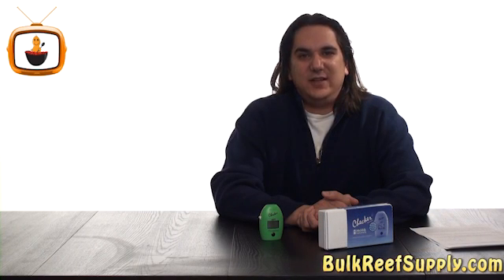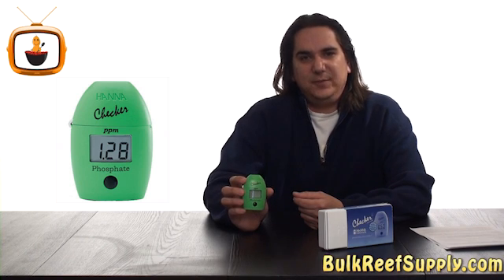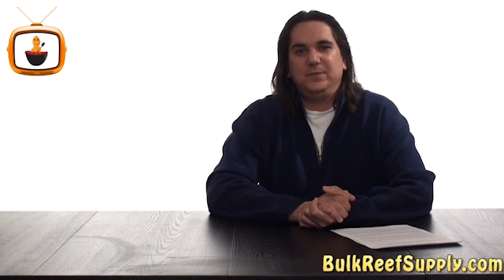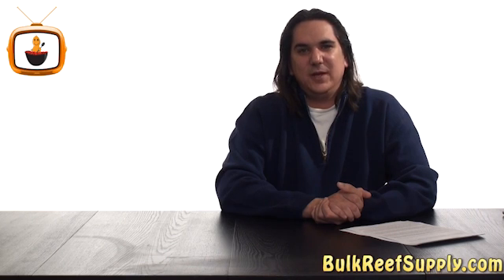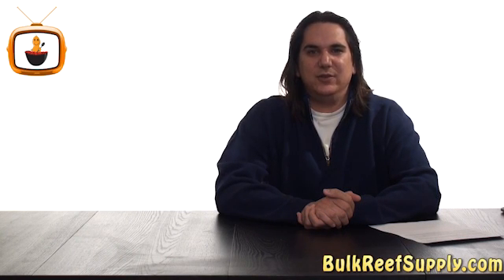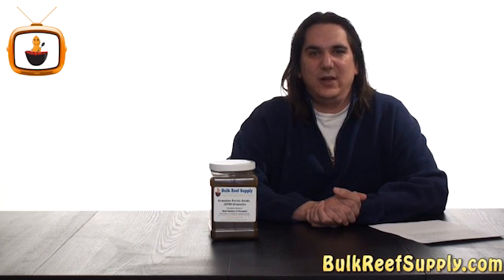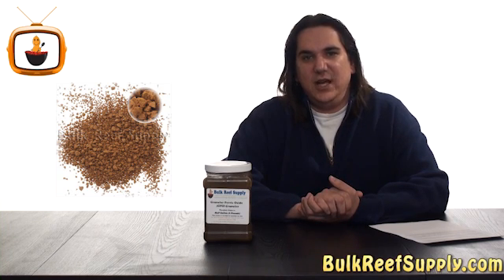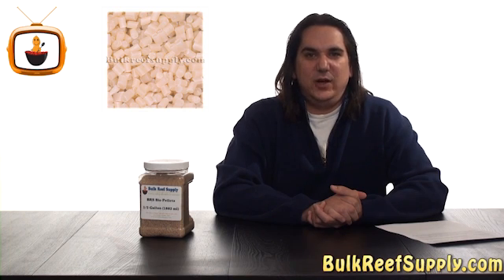Controlling phosphate in the aquarium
In this edition of BRStv we discuss what causes high levels of phosphate in the aquarium. Testing methods including the Hanna po4 Checker. We also go over solutions to keep phosphate down such as GFO , biopeellets, good maintenance and wise fish food selections.